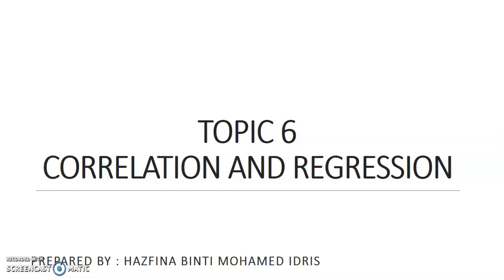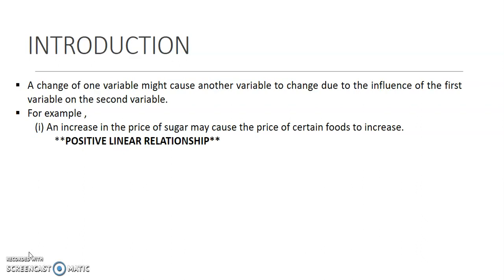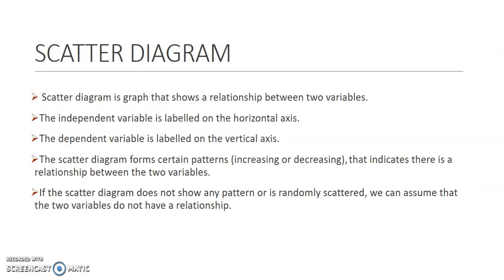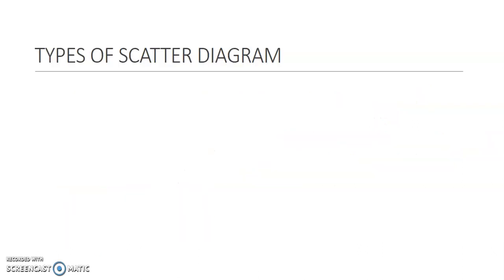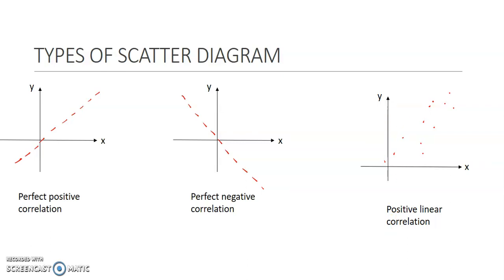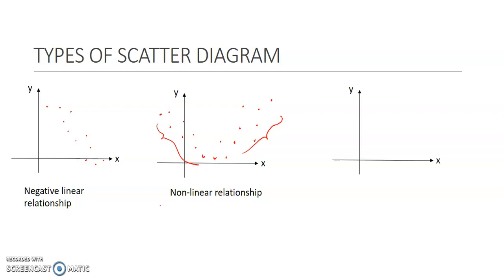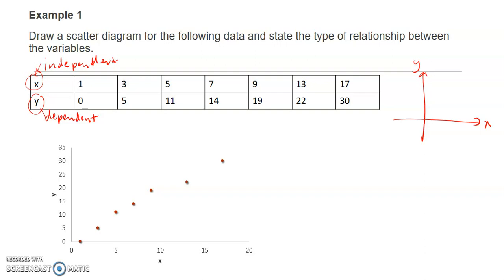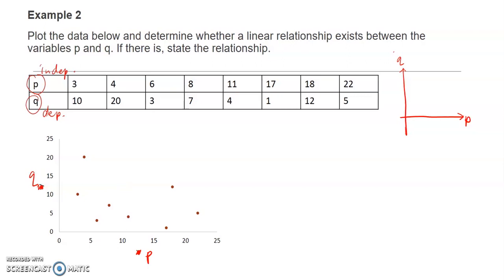Introduction to Correlation & Scatter Diagram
Topic 6
MAT1043